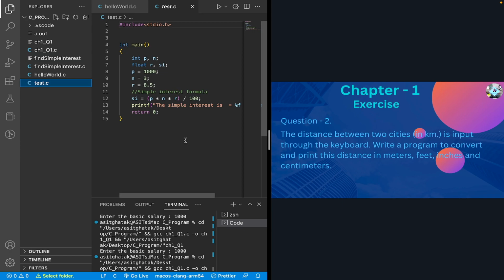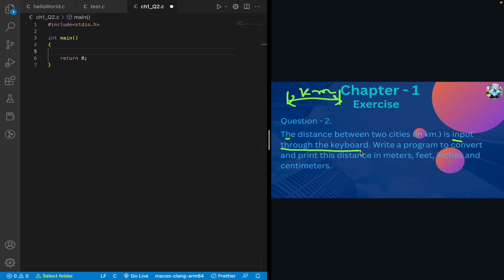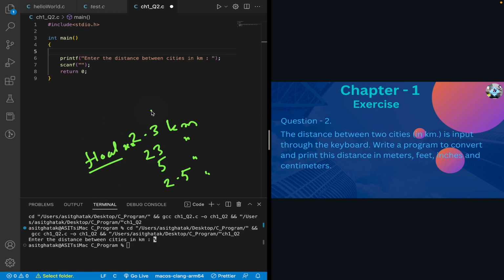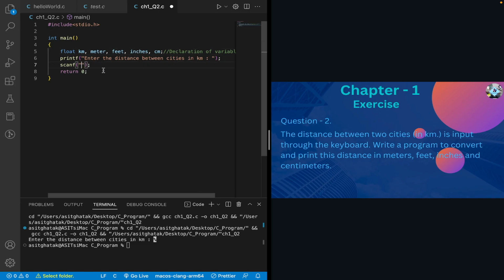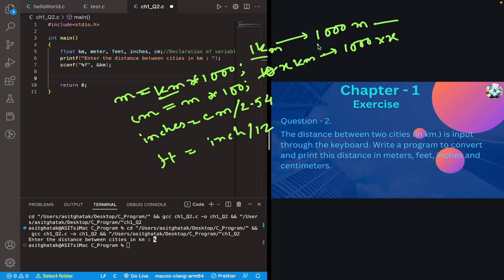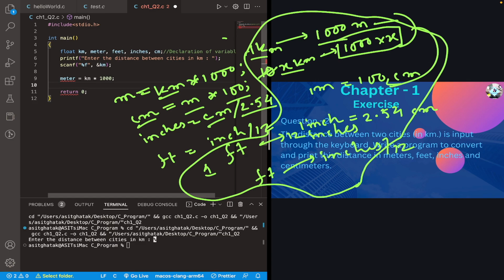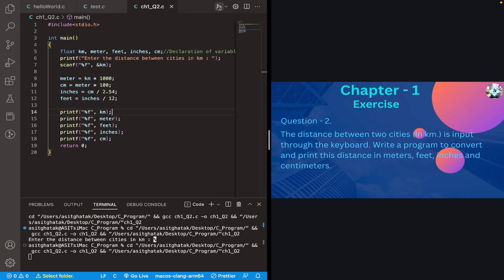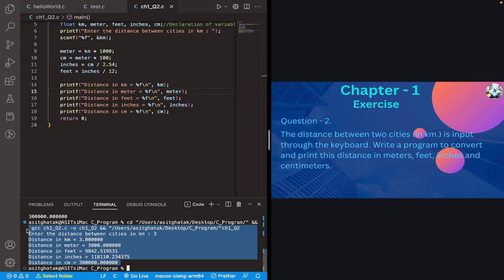C Programming Question-Solution || Chapter - 1 || Question - 2 || Lecture - 5.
Hey Guys! Today I will discuss question-solution  of C Programming. This video is a part  of the full playlist of C Programming.
To know everything about  C Programming  from very basic level up to the advance level stay with me and see the full playlist of C Programming.